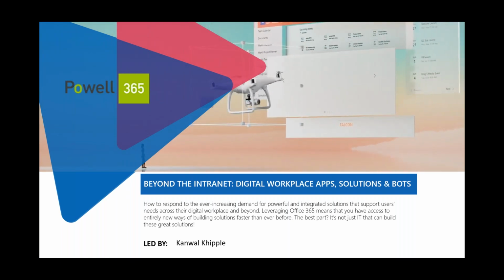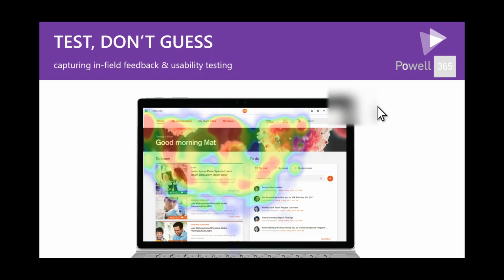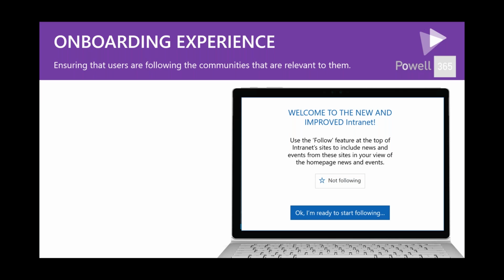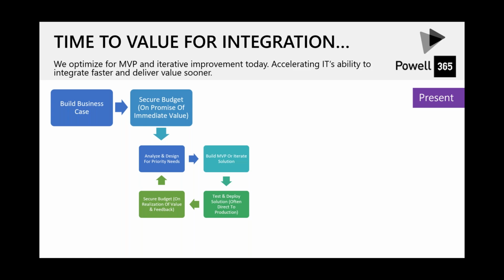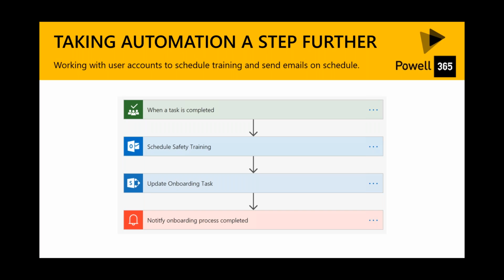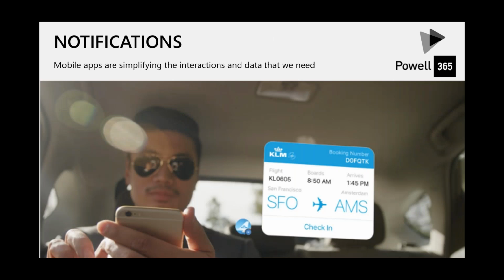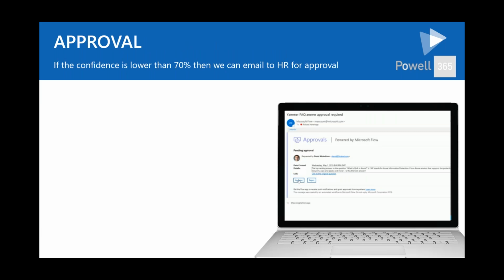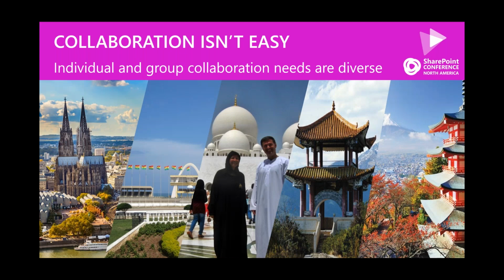Beyond The Intranet Digital Workplace Apps, Solutions & Bots